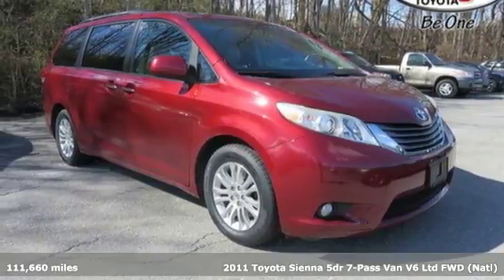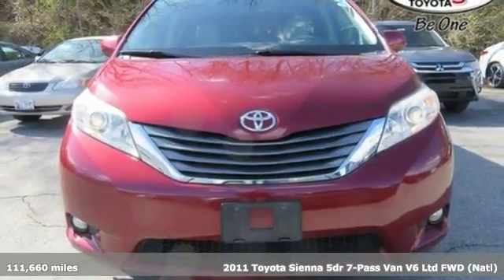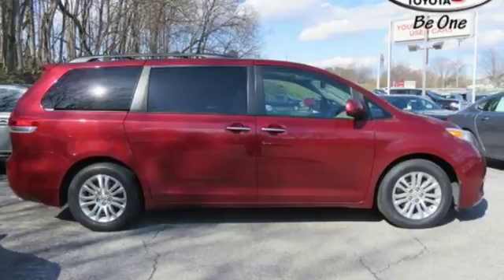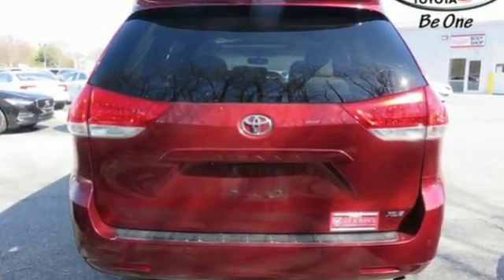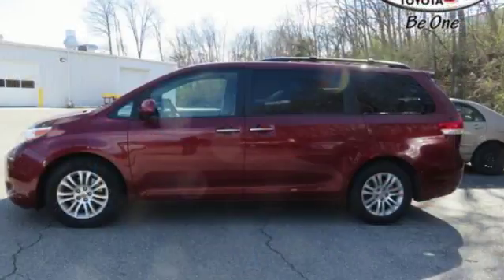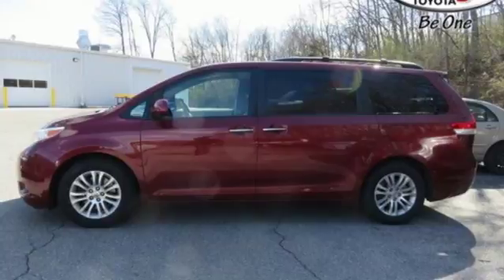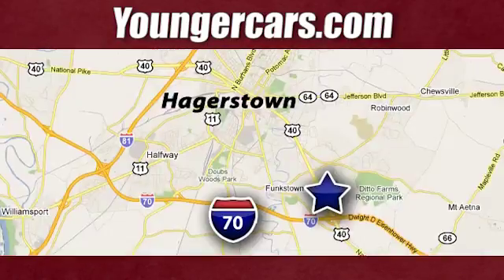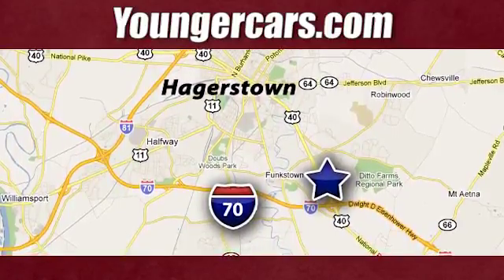Used 2011 Toyota Sienna Frederick MD Hagerstown, WV V2736101 - SOLD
Year: 2011
Make: Toyota
Model: Sienna
Trim: XLE
Engine: 6 Cyl. 3.5L
Transmission: Automatic
Color: Red
Interior: TAN
Mileage: 111660
Stock #: V2736101
VIN: 5TDYK3DC4BS012431
Trustworthy and worry-free, this Used 2011 Toyota Sienna XLE packs in your passengers and their bags with room to spare. This Toyota Sienna features the following options: Daytime running lights, XM satellite radio -inc: 90-day trial subscription, Wood grain-style fixed front center console -inc: illuminated storage, (2) illuminated front cup holders, (2) rear cup holders, Washer-linked variable intermittent wipers -inc: de-icer grid, Vehicle stability control (VSC), USB port w/iPod connectivity, Tri-zone automatic air conditioning w/rear controls -inc: air filter, Traction control (TRAC), Torsion beam rear suspension w/coil springs, and Tire pressure monitor system. Transport everyone in comfort and style in this tried-and-true Toyota Sienna. Stop by Younger Toyota Motorcars located at 1935 Dual Highway, Hagerstown, MD 21740 for a quick visit and a hassle-free deal!

Be One!

Address:
1945 Dual Highway